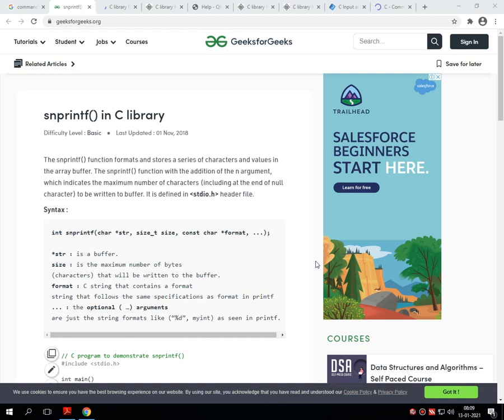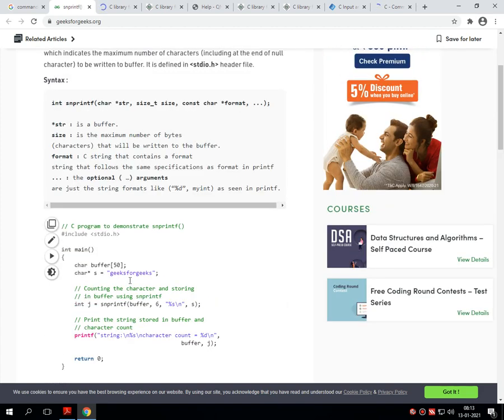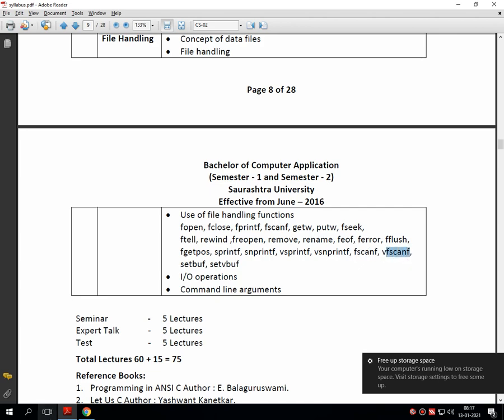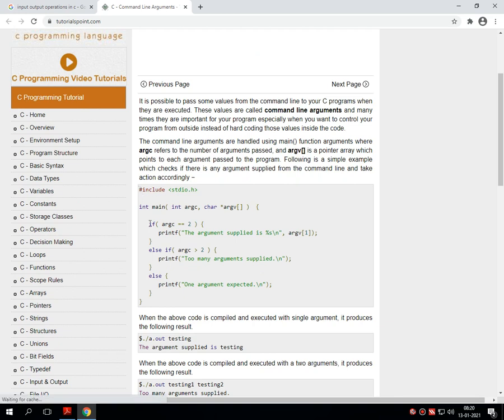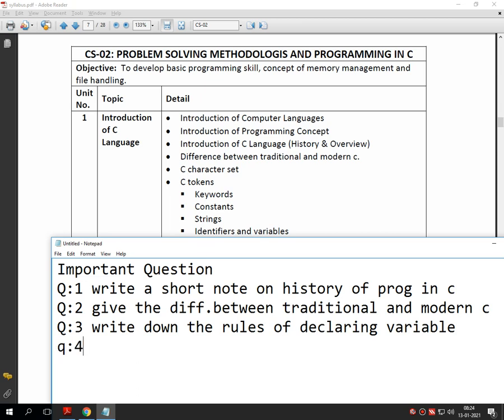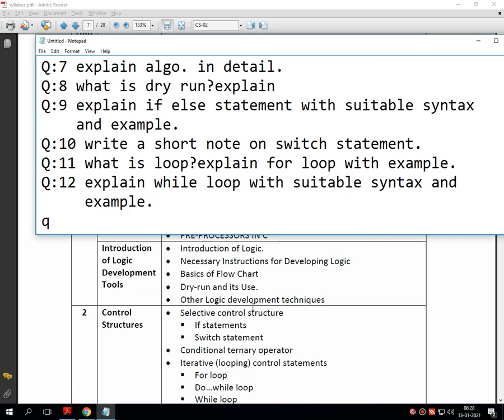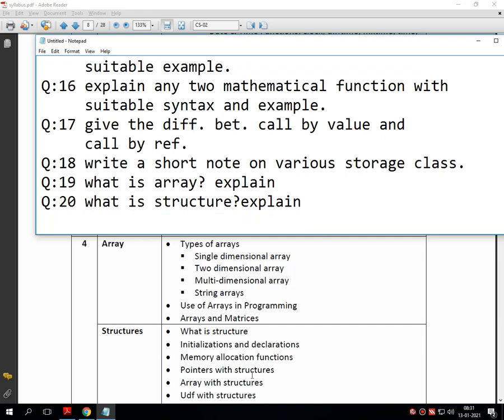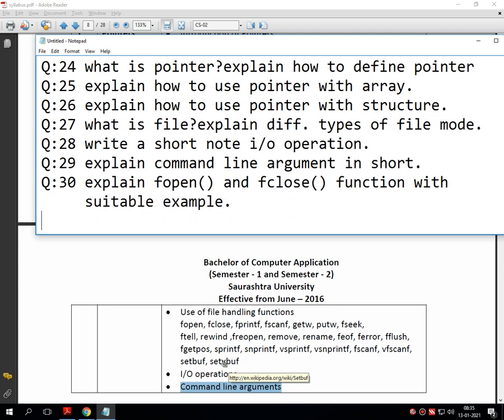Concluding Part With List Of Important Questions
List of Important Questions with concluding part of programming in  c as per the prescribed syllabus of saurashtra university.